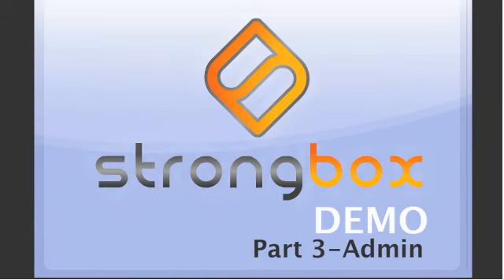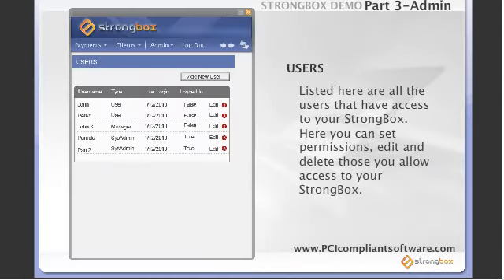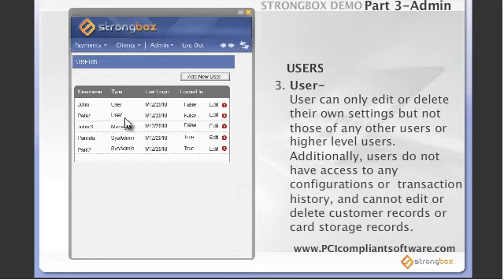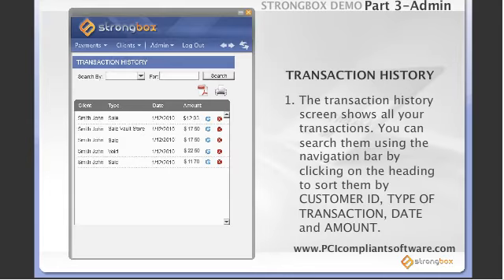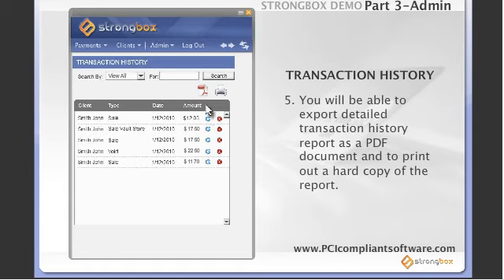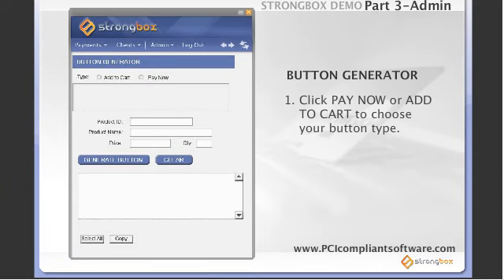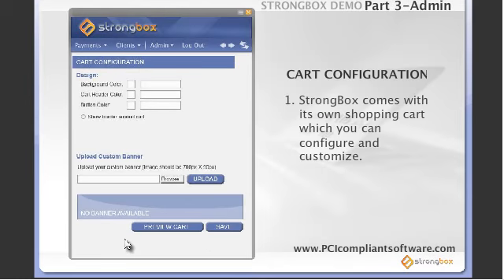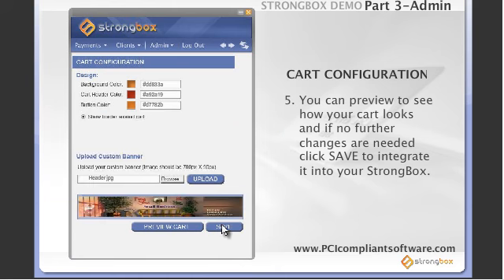StrongBox Demo Part 3 Admin.mov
StrongBox Demo Part 3: Administration
The second part of our StrongBox flash tutorial will help you understand the StrongBox administration functions
  • Dealer information & Users
  • Transaction history
  • Payment &
Checkout provider
  • Transaction history
  • Cart Configuration